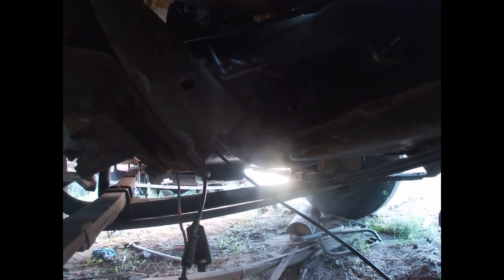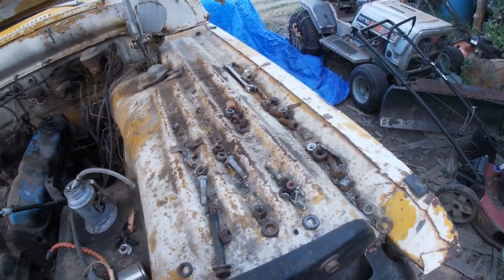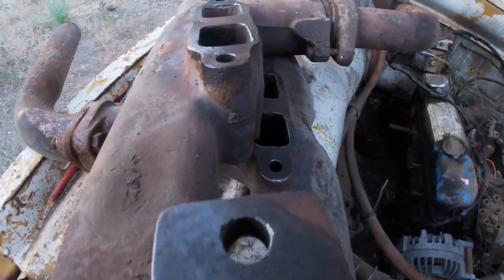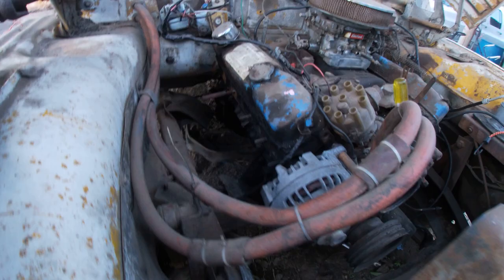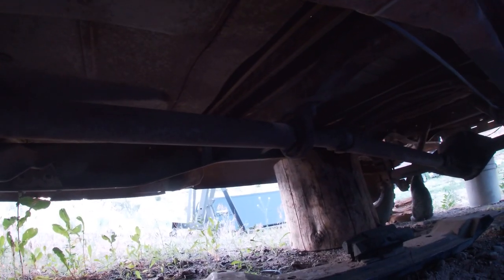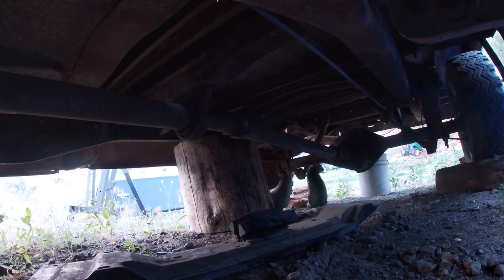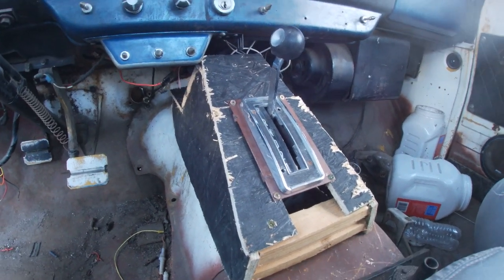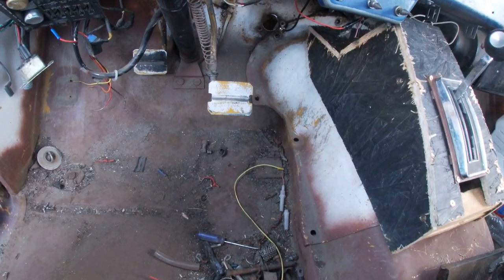engine swap today#20#got#more#done#on#the#67#dodge#d200#sweptline